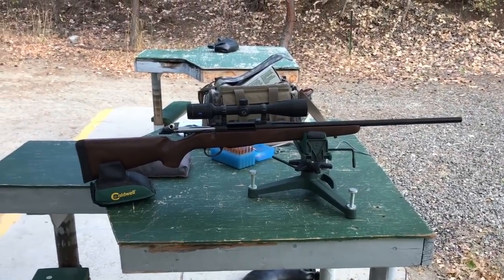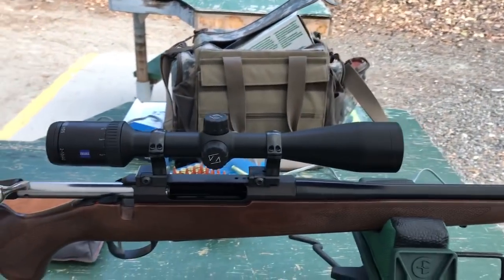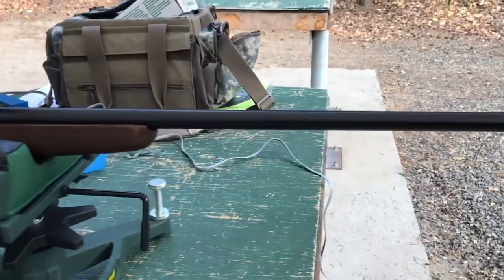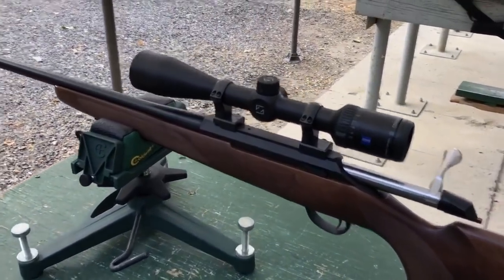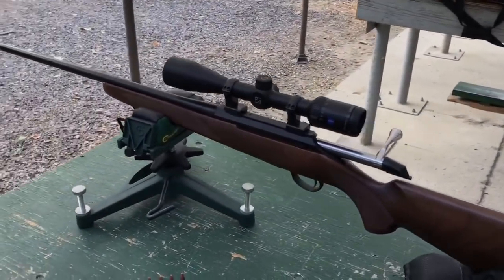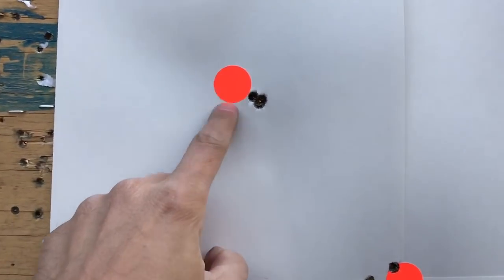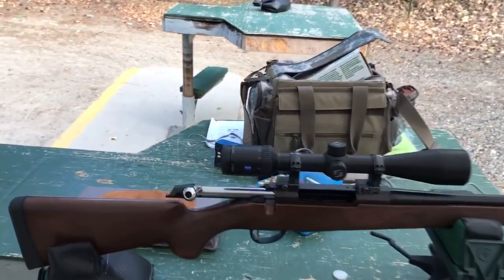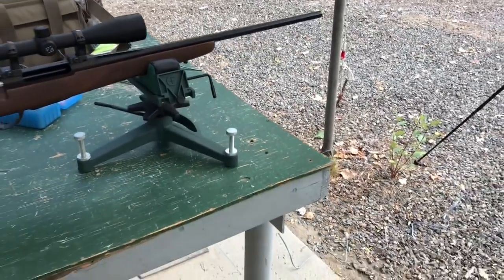NEW Tikka T3x Hunter First 10 shots!! AMAZING Accuracy!!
My First 10 shots after building my new Tikka T3x Hunter 308 win with a Zeiss Conquest HD5 2-10x42 Scope!!